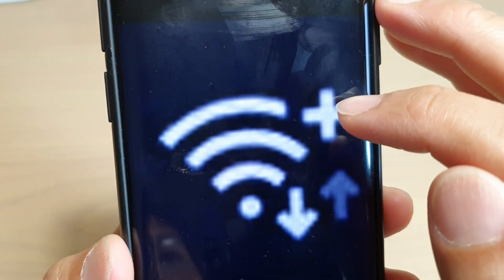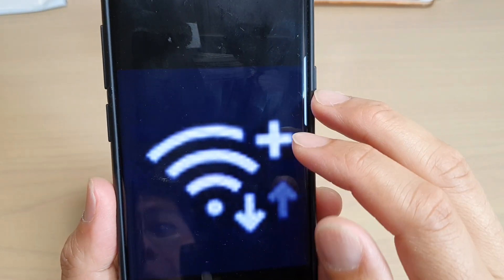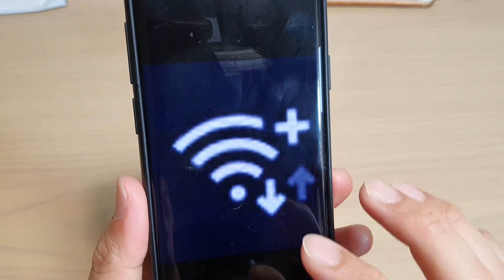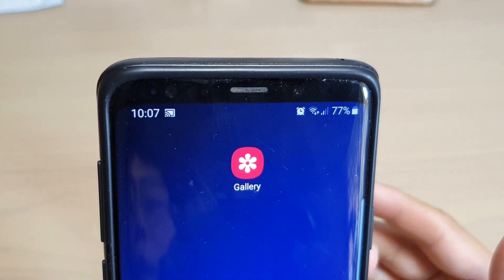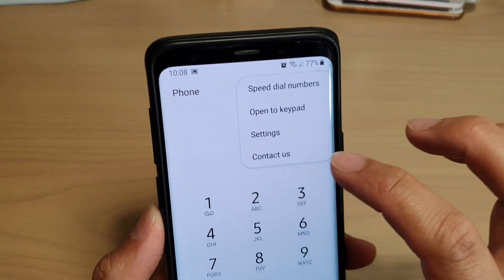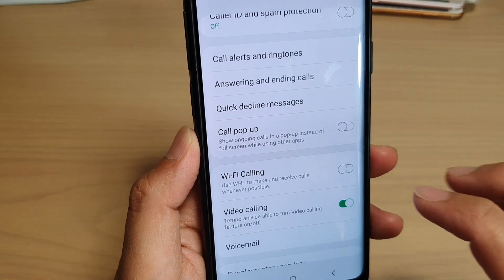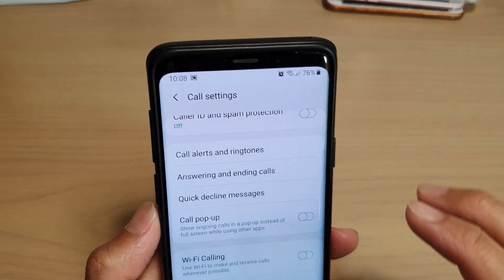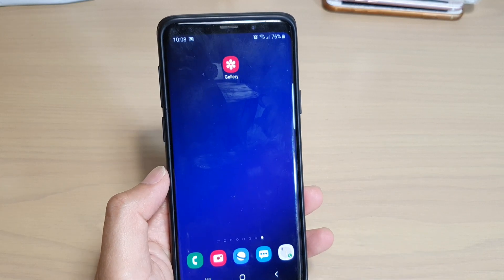Meaning of WIFI With + Icon Symbol on Galaxy S9 / S10 / S10+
See what does it mean when the symbol Wifi with + icon show up on the status bar on Galaxy S9 / S10 / S10+.

iOS 13.